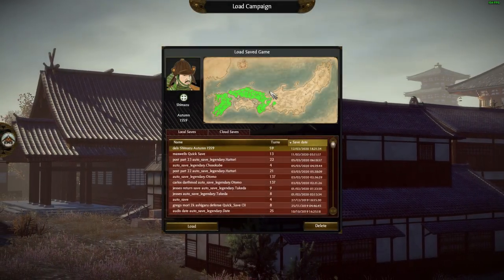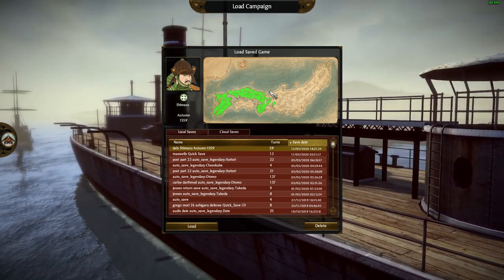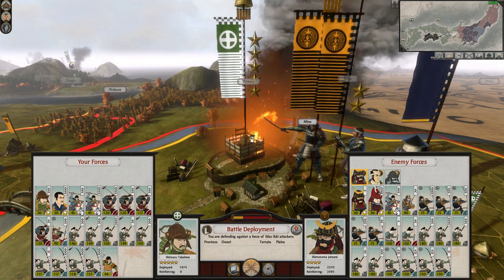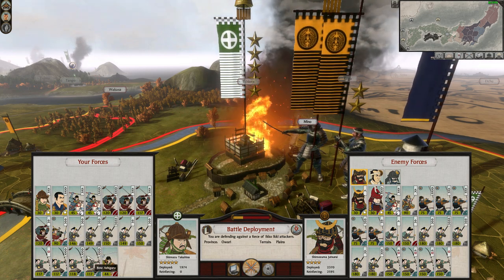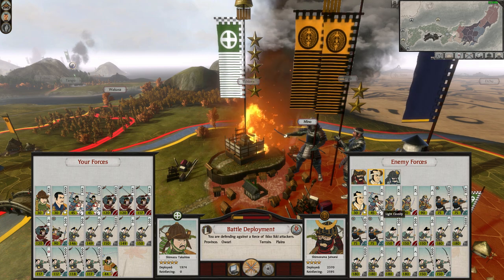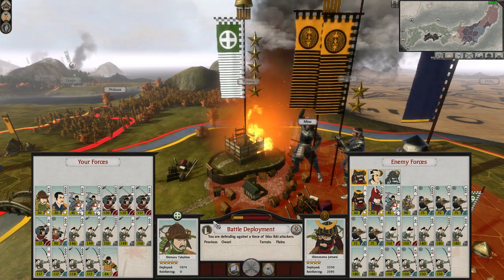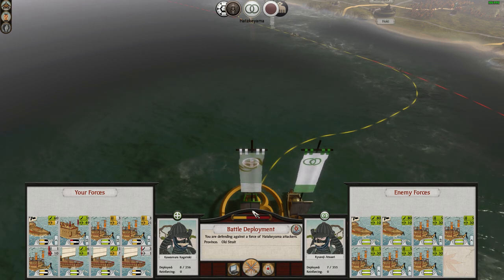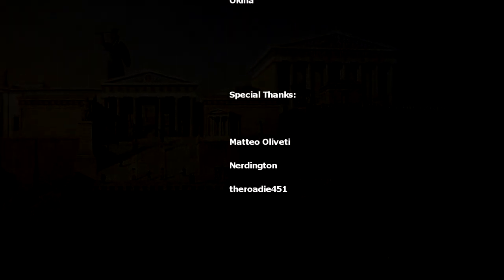Total War Impossible Battles 5 - Shogun 2: Takahisa's Trial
Shimazu Takahisa faces the Ikko Ikki hordes just beyond Kyoto. His capable army of two thousand, bolstered by the reputed elite Shimazu katana samurai, hold the walls of Owari against a ronin-replete pair of stacks amounting to a massive five thousand.

This is a video series where you, the viewers, send me your save files on the eve of a battle where victory is pivotal and its attainment relies on a complete overturning of terrible odds.. where you yourself have tried over and over again with no success. I give you (and your campaign) hope, and you give me a video opportunity.

My complete gaming setup: